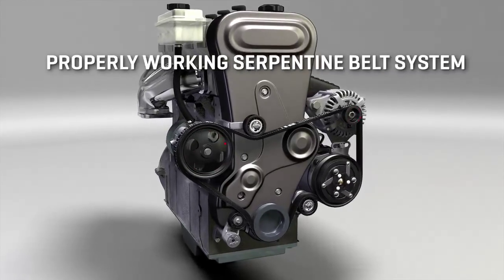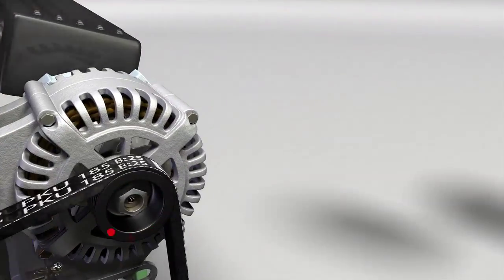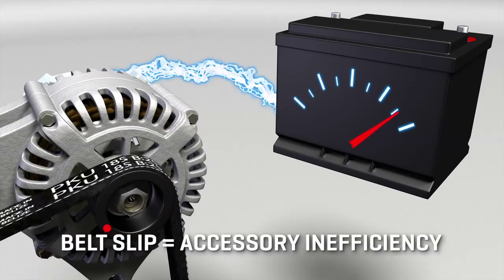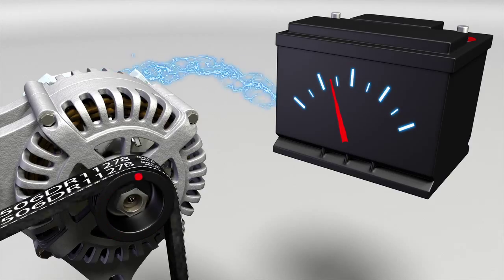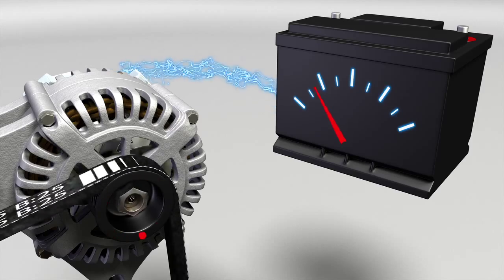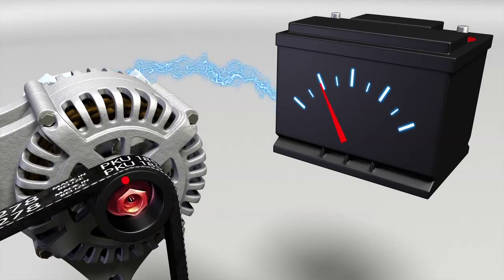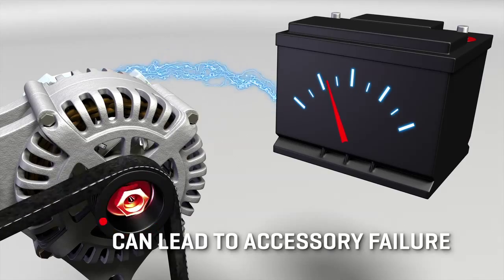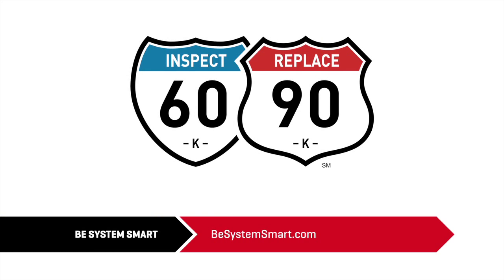Serpentine System – Problems with Belt Slip